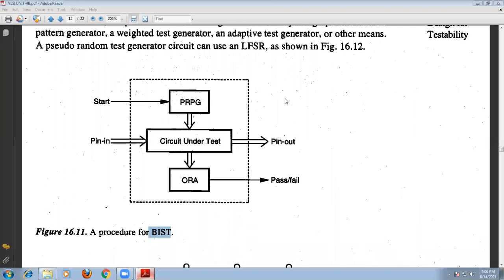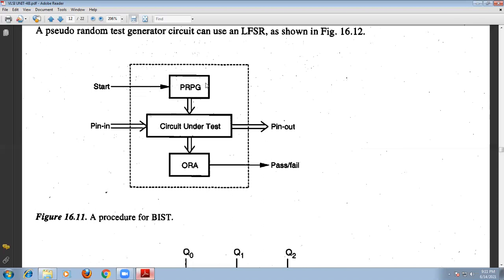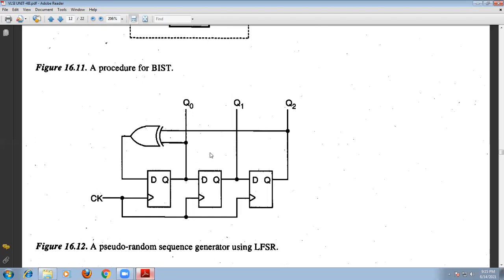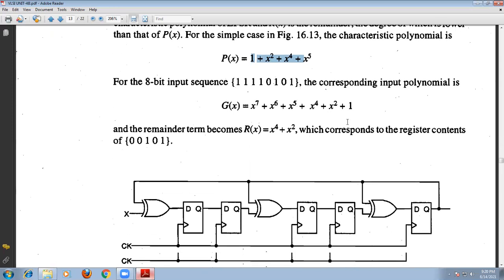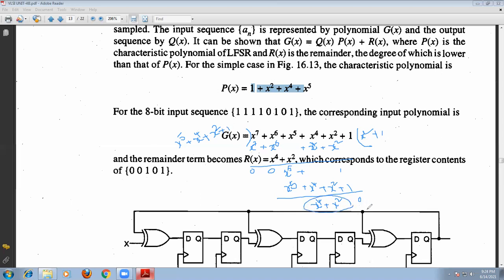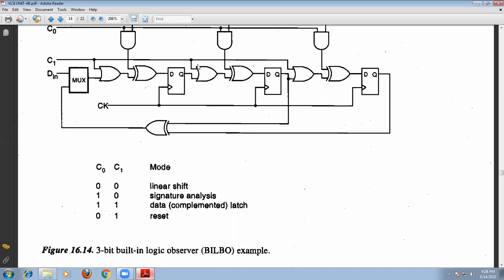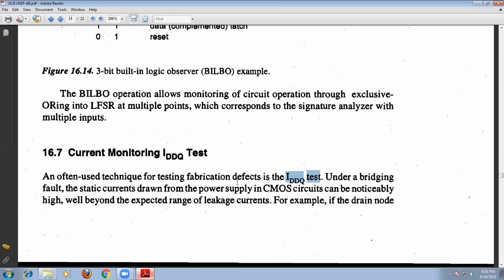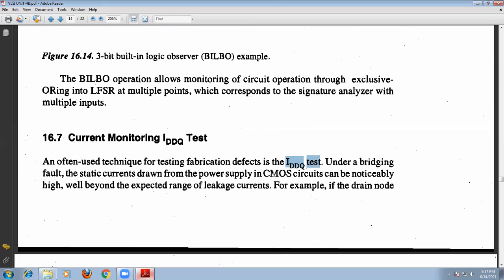JNTUA III ECE II SEM VLSI DESIGN UNIT 5 Built In self test and current monitoring Iddq test BY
JNTUA III ECE II SEM VLSI DESIGN UNIT 4  Built In self test and current monitoring Iddq test BY